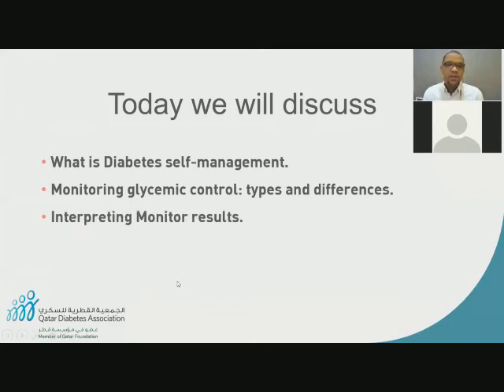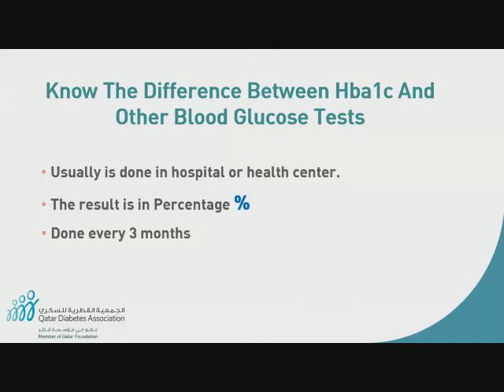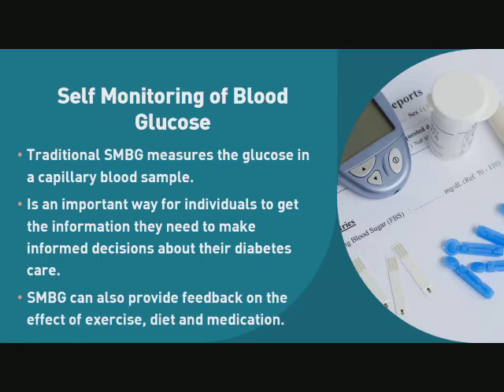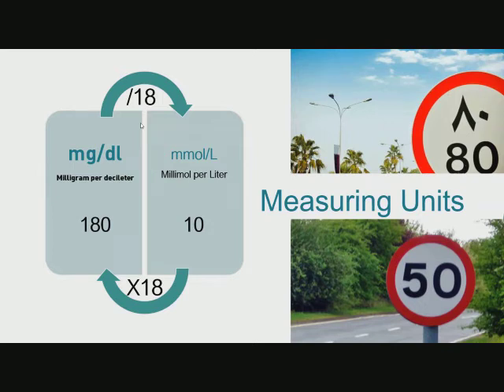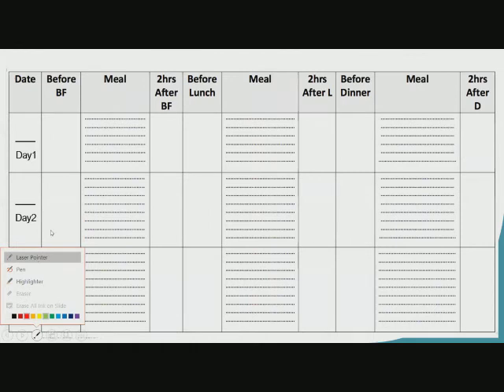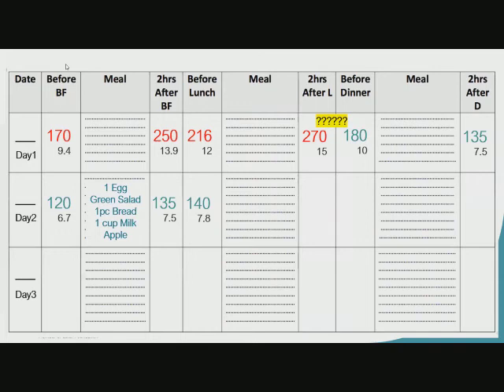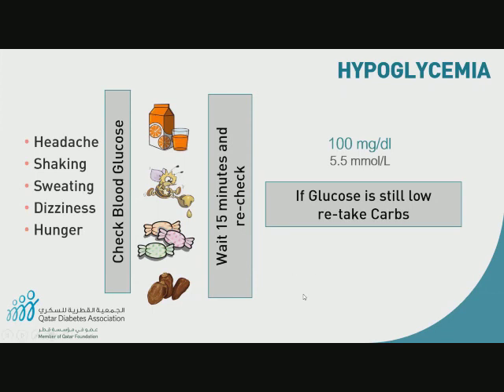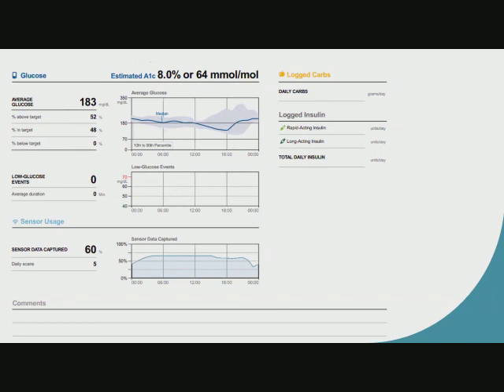Self-Monitoring of Blood Glucose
What is Diabetes self-management.
Monitoring glycemic control : types and differences.
Interpreting monitor results.
Using technology to assist people with Diabetes